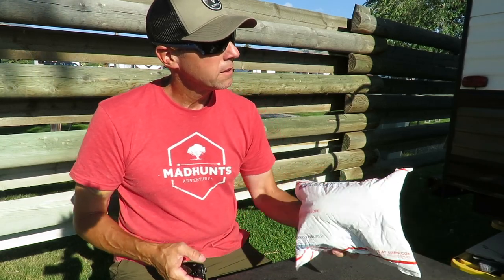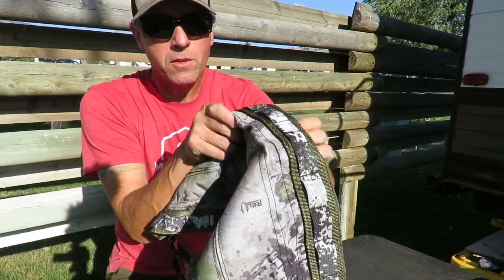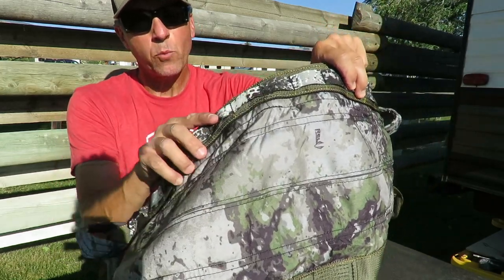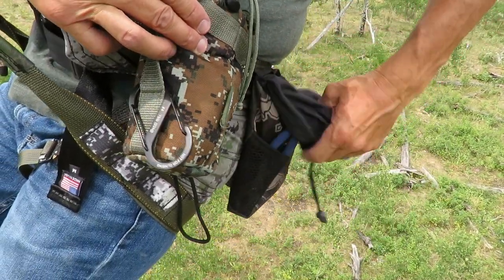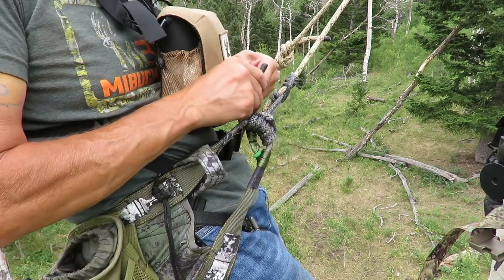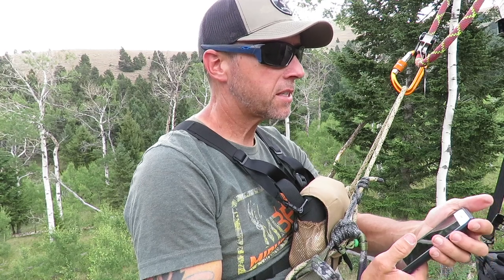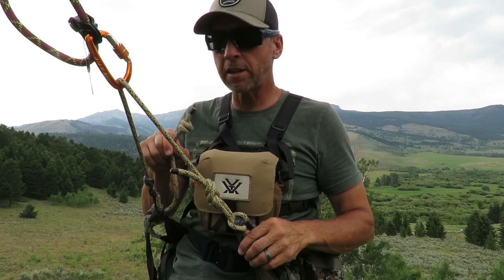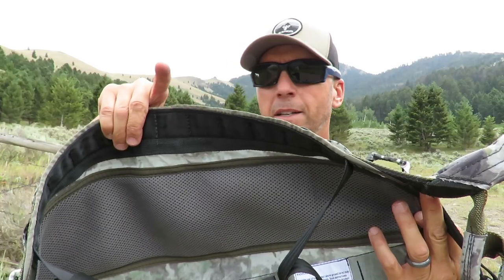TX5 Reaper Saddle Review 2021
TX5 Reaper

***TX5 Reaper has been sold

In this episode I review the TX5 Reaper Tree Saddle! I'm looking at the COMFORT and FUNCTIONALITY primarily but also looking at any other FEATURES the saddle offers. I do an UNBOXING and FIRST IMPRESSIONS and then put the saddle to the test for a ONE HOUR SIT and give you my overall thoughts.

WHICH tree saddle is YOUR favorite? Why do YOU like it? Give me your feedback in the comments below! Is there ANYTHING else you'd like me to cover or do you have any QUESTIONS on a specific saddle?

After SADDLE HUNTING for the entire 2019 deer season, I have gained an understanding of what is FUNCTIONAL & COMFORTABLE while heading TO the tree as well as while being IN the tree. In this video I will give you all the details of the TX5 Reaper saddle and give you my HONEST opinion of its performance.

MAKE SURE YOU GET ALL THE DETAILS ABOUT THE NEXT SADDLE YOU PURCHASE!

My Gear:

Bow: Bear Archery Divergent EKO Compound Bow, 55-70 lb, 30” axle-to-axle, 4.1 lb, Trophy Ridge® React H4 sight, 5 spot quiver, Quality Archery Designs Ultra-Rest LD Drop-Away Arrow Rests, Trophy Ridge Hitman Bow Stabilizer - 12", TruPeep, D loop
Arrows: Day Six carbon fiber 250 spine, 29”, Centric Stainless Outsert 150 gr, Nockturnal Lighted G Nocks, Bohning Blazer Quickfletch 2” vane
Release: Tru-Fire wrist release
Muzzleloader: Thompson/Center Impact .50 Caliber Muzzleloader
Muzzleoader Scope: Nikon Buckmasters II 3-9x40 BDC:
Shotgun: H&R Pump 12GA 22 CTTKY Camo, GOBBLE•STOPPER™ XTREME Choke Tube Combo
Optics: Vortex Crossfire HD Binoculars - 8x42mm, GlassPak™ binocular harness
Targets: Field Logic Block 6-Sided Arrow Archery Target with Polyfusion Technology
Tree Saddle: Cruzr XC , 11mm Maxim Dynamic Rope Tether, 8mm Lineman's Rope, Black Diamond LiteForge Screwgate Carabiner (3): WildCountry Ropeman 2 Ascender (2)
Saddle Platform(s): Treehopper Tree Suit , Wild Edge Stepp Ladder single step (3)
Climbing Sticks: Hawk Helium 30” Climbing Sticks 3 Pack
Camera: Canon PowerShot SX60 HS, 65x Optical Zoom (21-1365mm) Wide-Angle Lens with optical Image Stabilizer
Action Camera(s): GoPro Hero 9 Black: & Akaso Brave 4
Pack: Eberlestock X2 Day Pack
Camo Clothing: Rocky Prohunter Camo Insulated Packable Jacket: Rocky Prohunter Camo Burr-Resistant Pants, Rocky Prohunter Camo Fleece Zip Shirt, Rocky 100G Insulated Waterproof Outdoor Gloves, Rocky Prohunter Reversible Fleece Beanie, Realtree camo pants, shirt, gloves
Foot Warmers: Baffin Booties
Hand Warmers: Littlehotties Hand Warmers